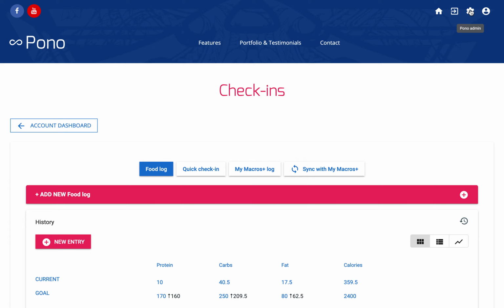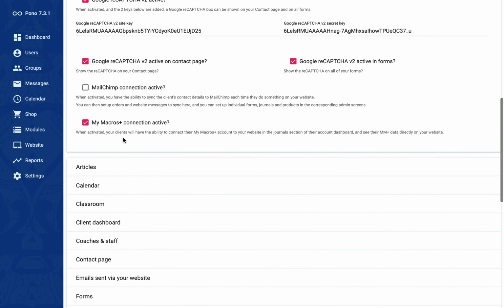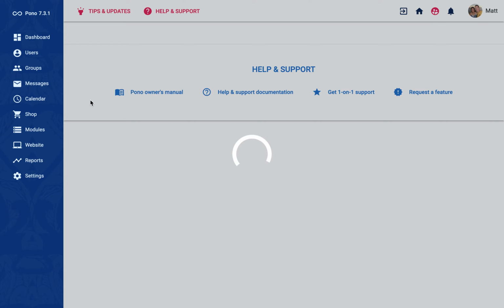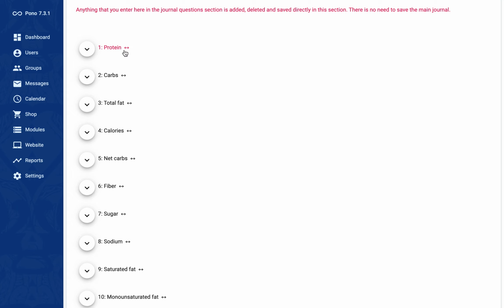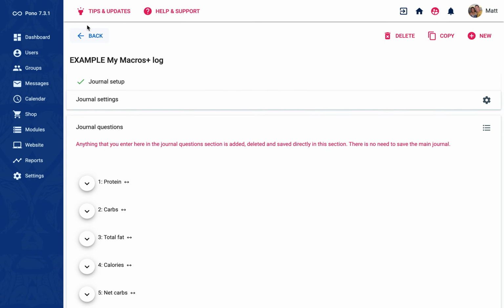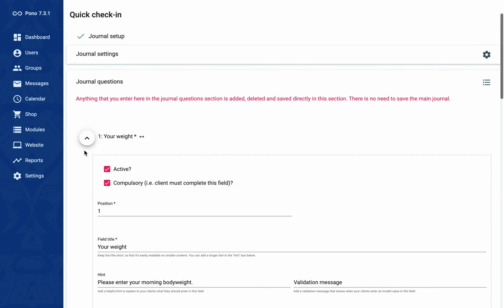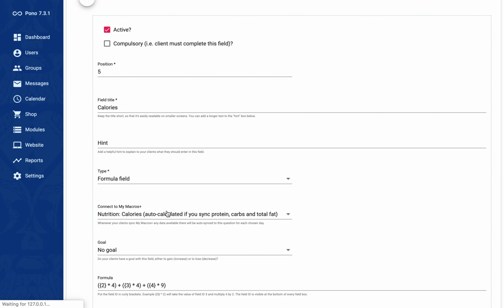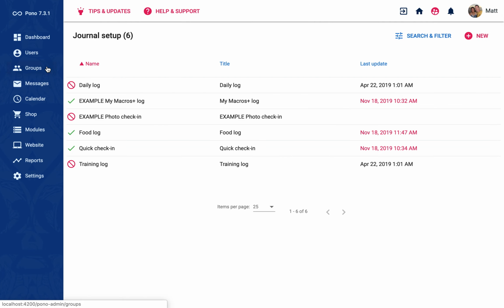My Macros+ Setup (Pono 7 MAIN WORKFLOW)